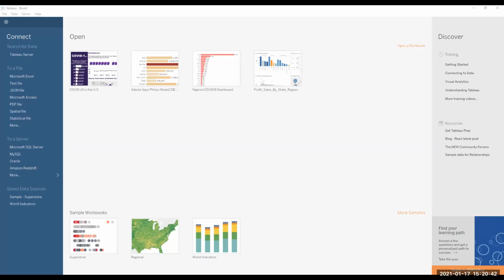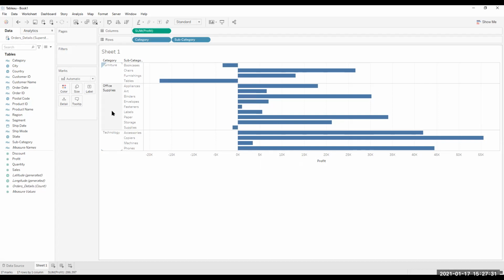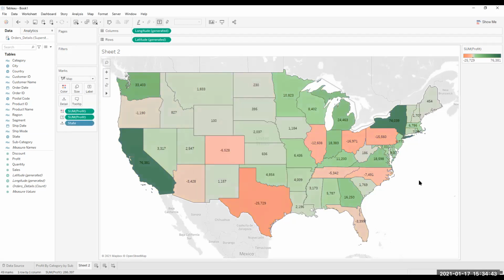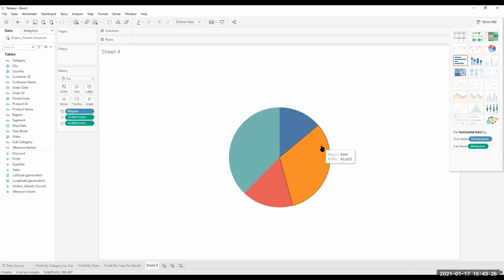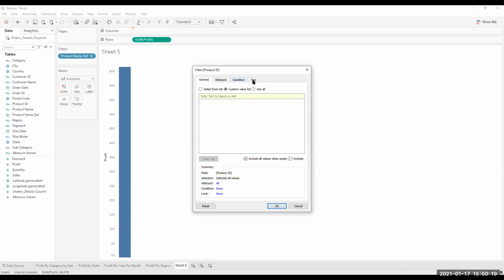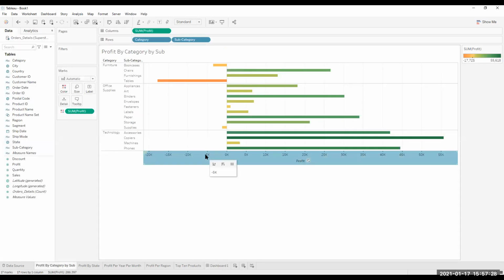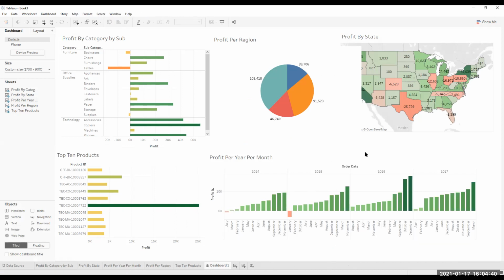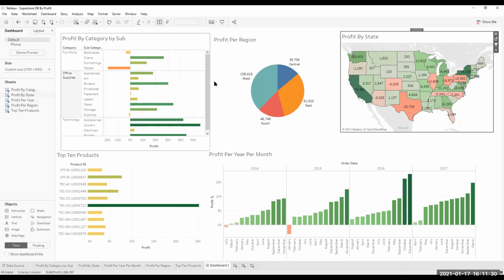Tableau Training For Beginners - Deola Philips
Uploading this Tableau recording for followers who are first time users of Tableau